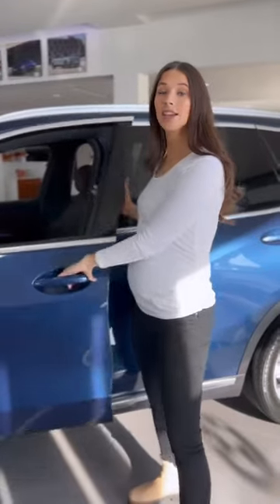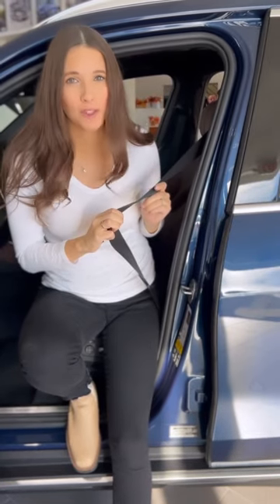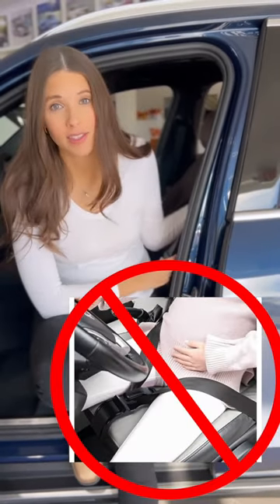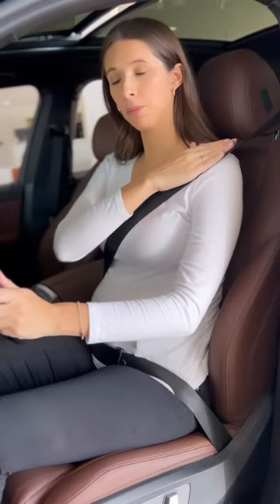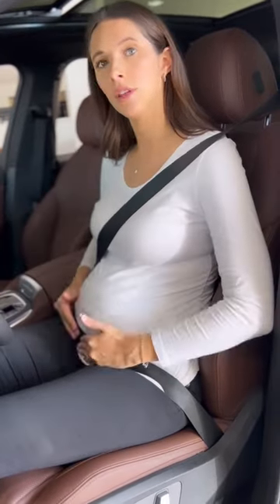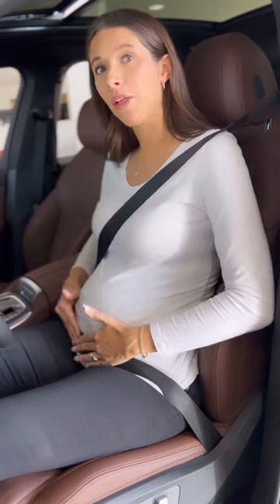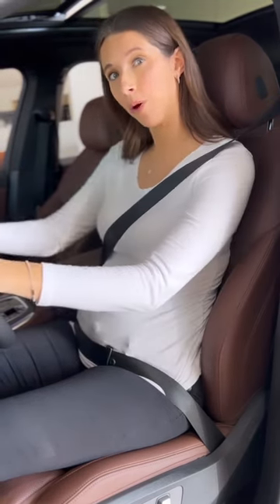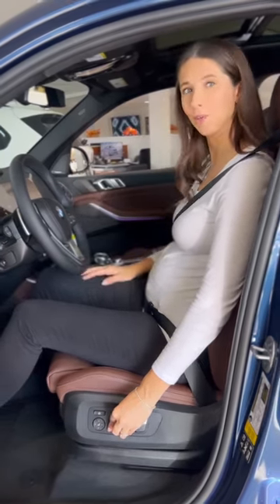How To Wear A Seatbelt When Pregnant